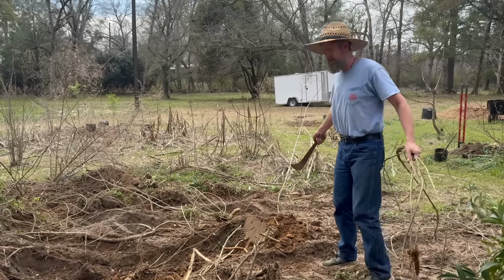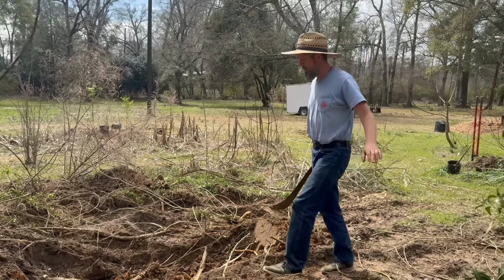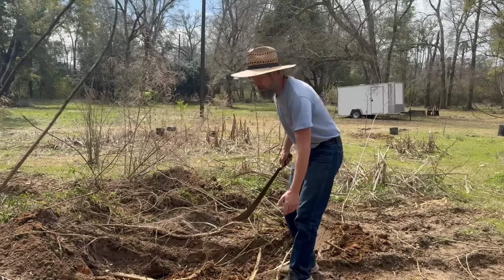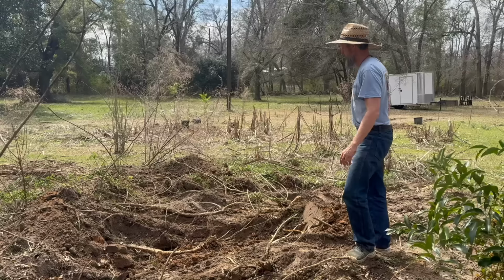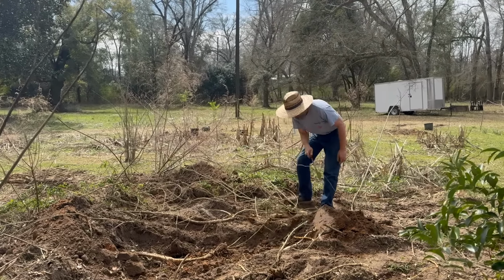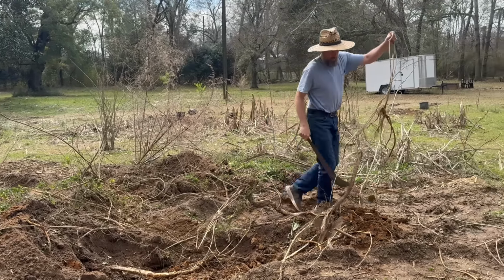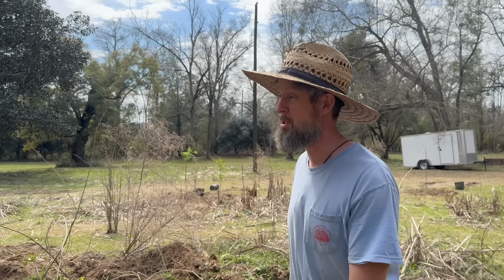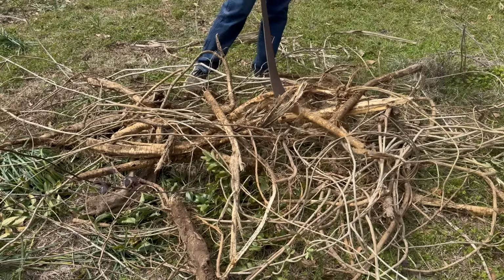Just Don't Plant These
Today I share the pain brought to us by the obnoxious Chinese wisteria.

Just say no.

Why is Chinese wisteria invasive? Maybe it's because it fixes its own nitrogen, and got planted all over the Deep South! Wisteria keeps coming up from the roots in our food forest. I would never plant it on purpose, and here's my warning to you.